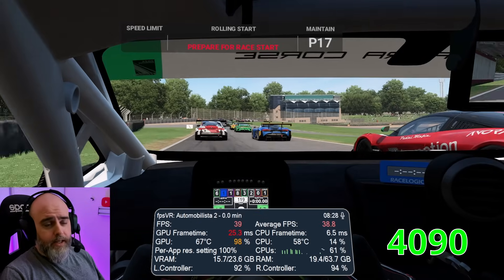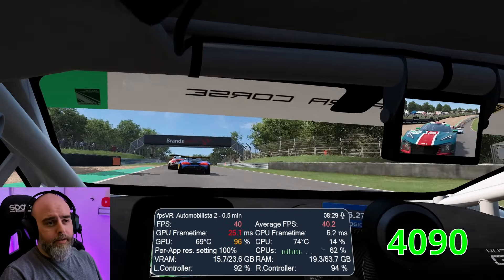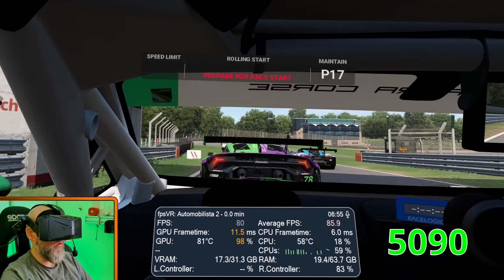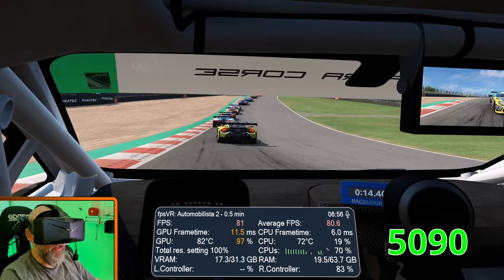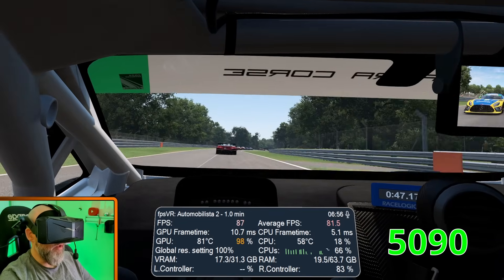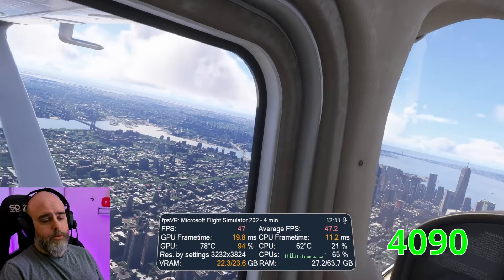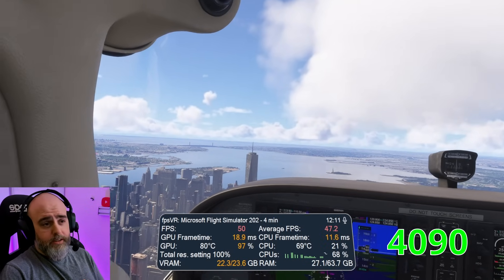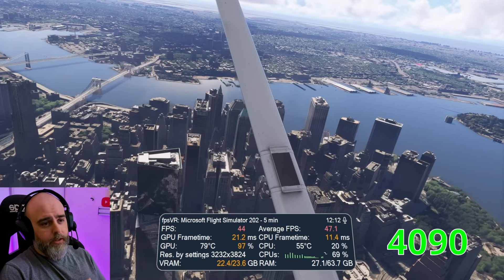Nvidia RTX 5090 vs 4090 in VR - Pimax Crystal - AMS2 & MSFS2024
Quick VR performance head-to-head of the 5090 vs 4090 in AMS2 & MSFS2024, using the Pimax Crystal. This isn't some comprehensive test or benchmark, just a quick comparison in a couple of identical scenarios.

I forgot to mention... i9 13900k and 64gb DDR5 6400.